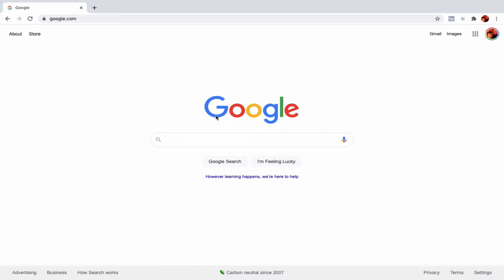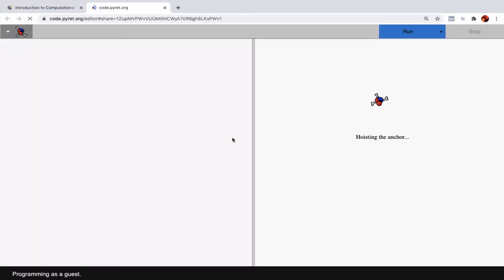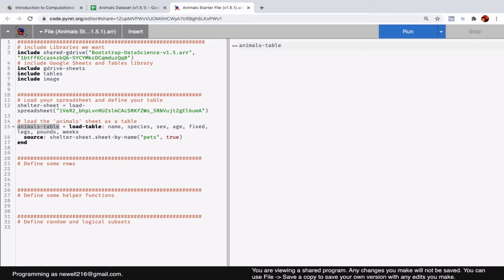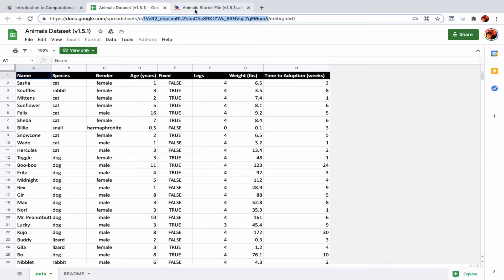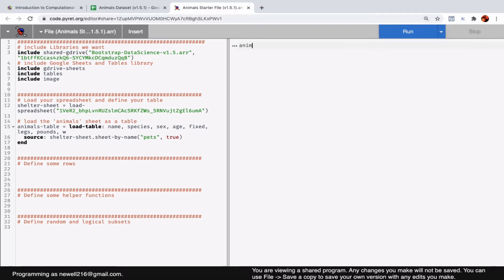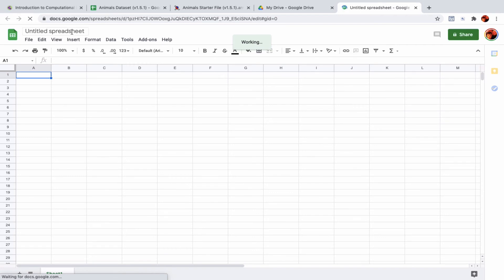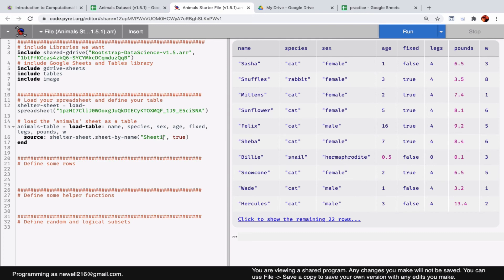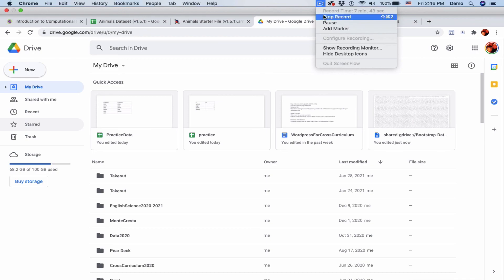Pyret: Data from Google sheet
Learn how to access a Google sheet in the Pyret editor.